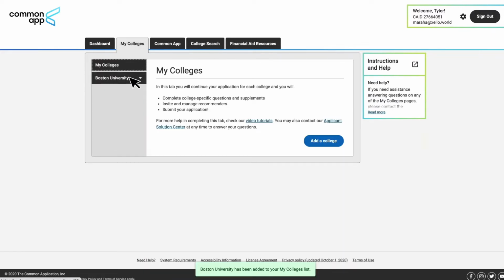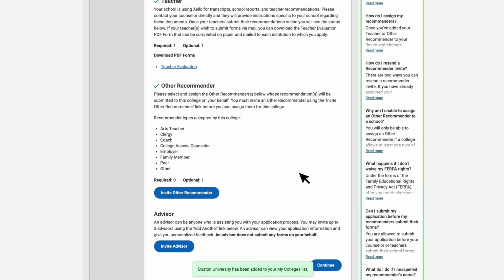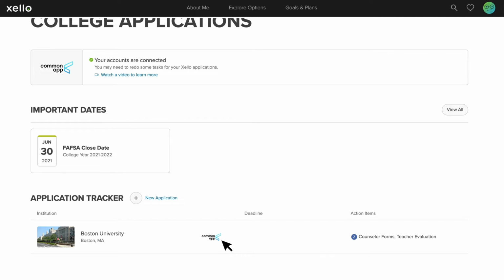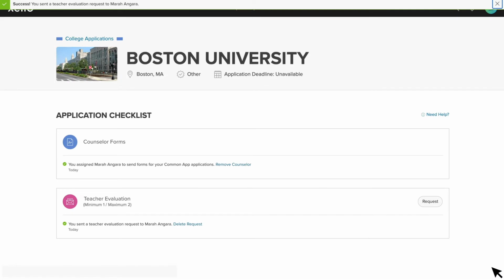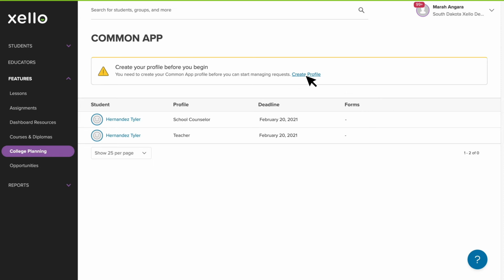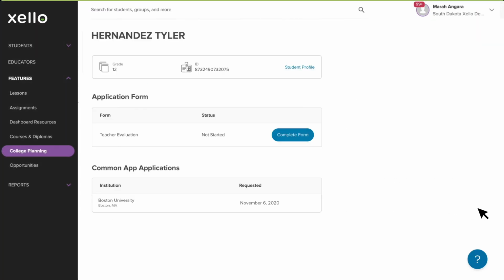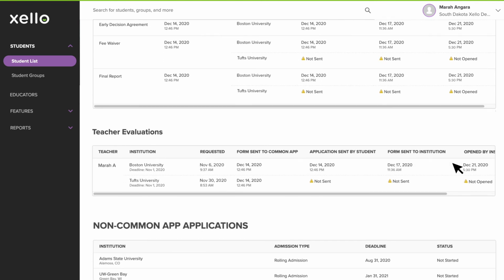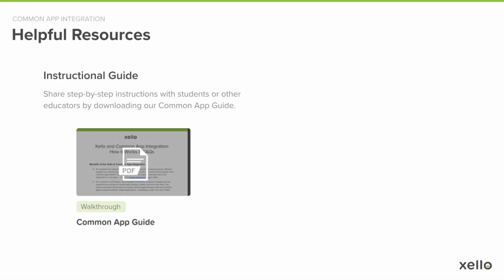Common App Walkthrough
Check out this short walkthrough of the Common App integration with Xello. This video covers:

-How students set up their Common App account
-How students link their Common App account with Xello
-How students request counselor forms
-How students request teacher evaluations
-How counselors and teachers manage student requests for documents
-How counselors and teachers track student requests
-And additional resources to view and share